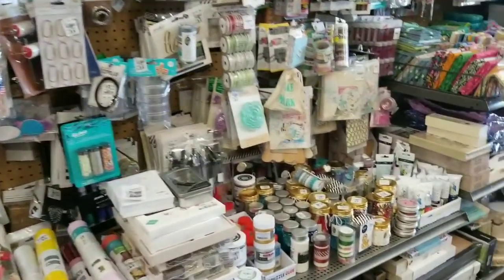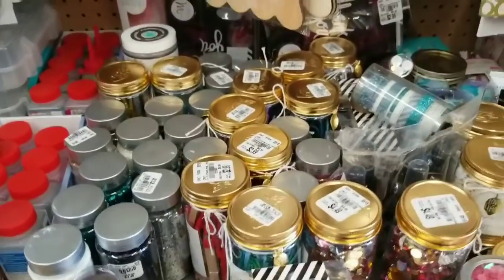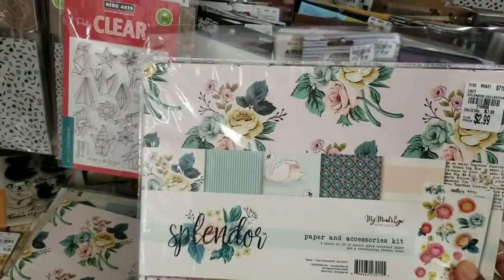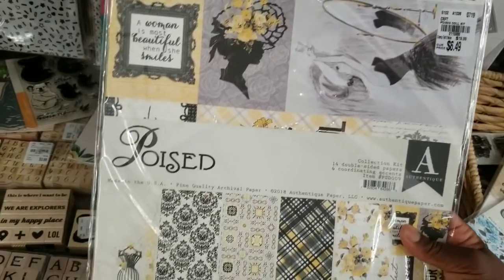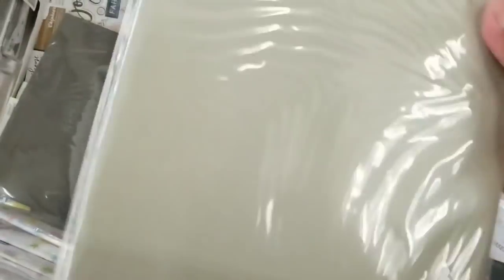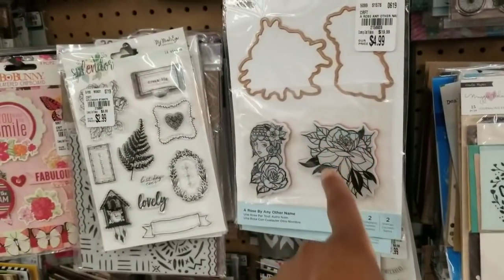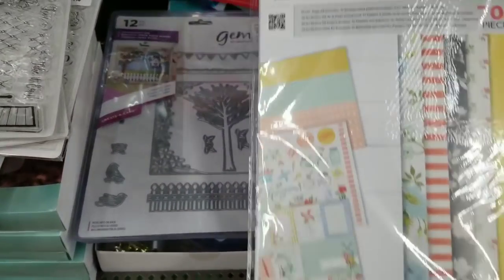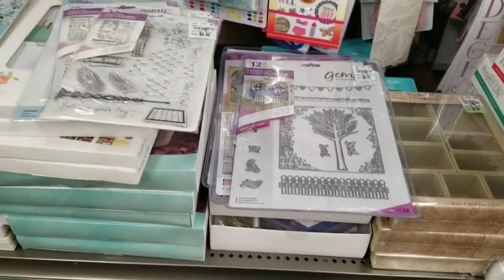Shop The Craft's Aisles At Tuesday Morning-Authentique & Minds Mind Eye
Part 2. Crafters Companion, Here Arts, Spellbinders, Love & Lemon & more. These items may or may not be available at your local store. Blessings...